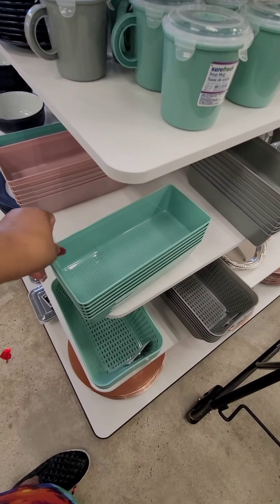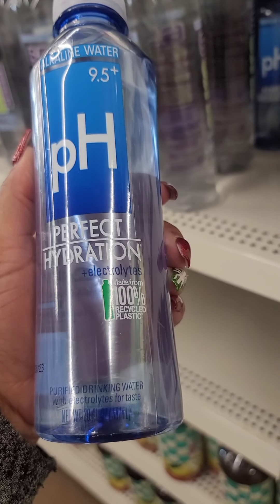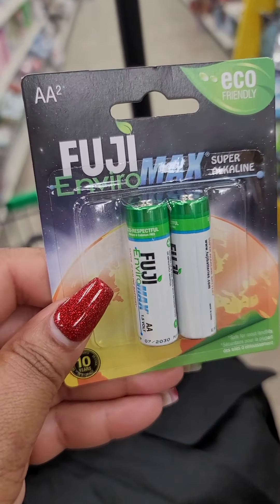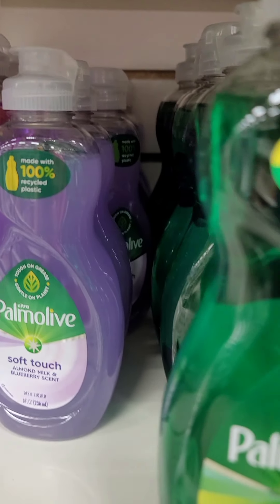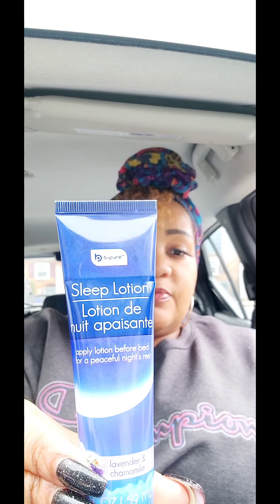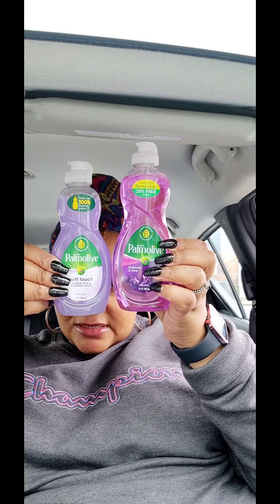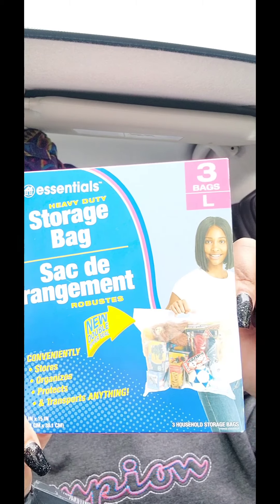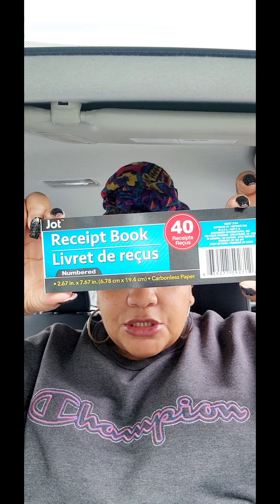Last DollarTree Walk-Thru & Haul for 2021 "Happy New Year" 🍾🥂